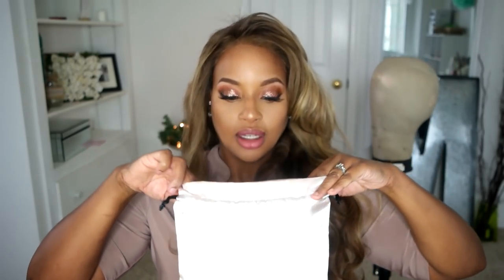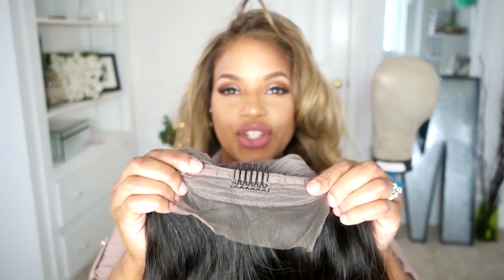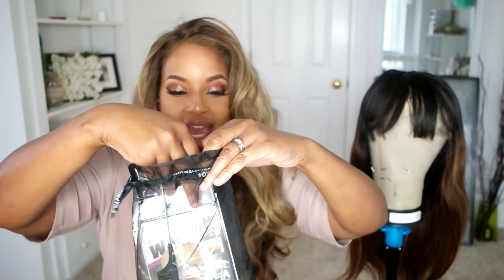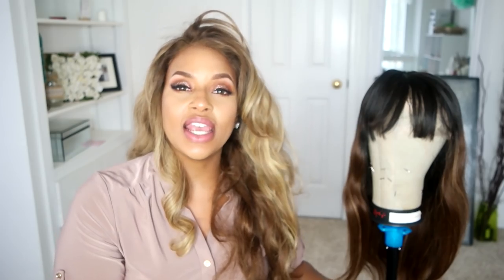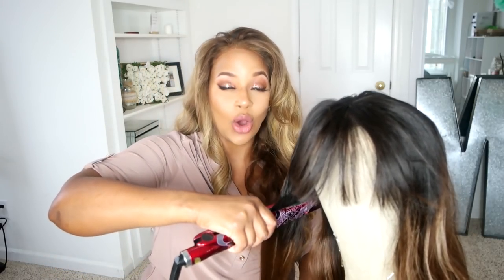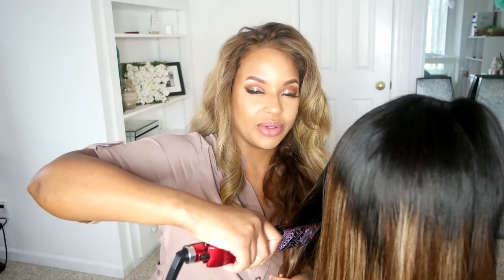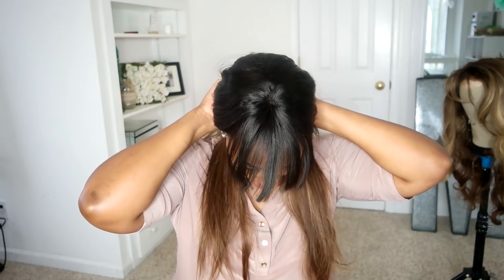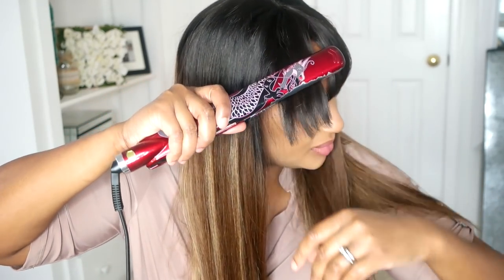Beautiful Ombre Gabrielle Union inspired lace wig :)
Hey guys! Isn't she gorgeous! From start to finish it probably took me 5 minutes to have this unit looking as flawless as it does straight out of the box!

I lightly flatironed and bumped the bangs and ends and that was it!

Gabrielle Union Ombre Straight Bangs Lace Wig [CLW04M]

Hair: Virgin Brazilian Hair

Hair color:  1B/3/27A

Hair length:18in

Cap construction:Cap 7 glueless lace front wig cap

WowAfrican's Christmas Sale is going!

Sale Time :Dec 8th - Dec 25th